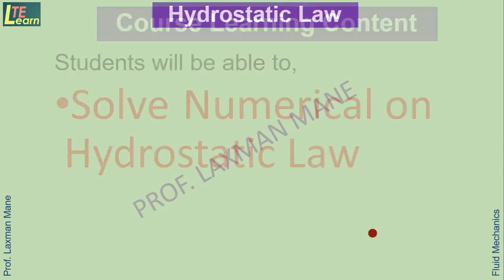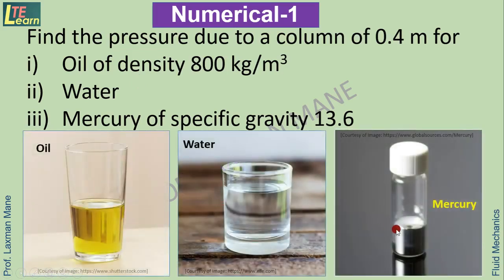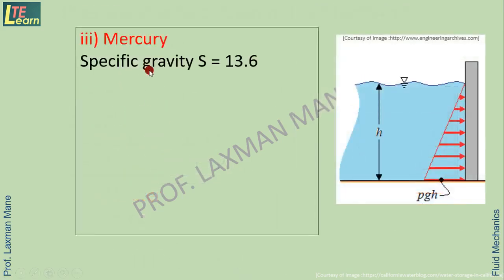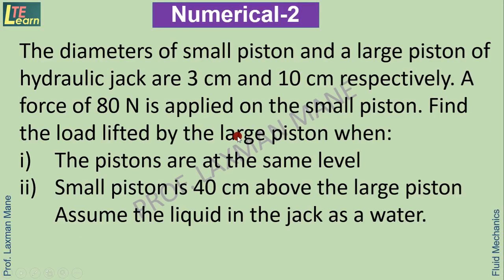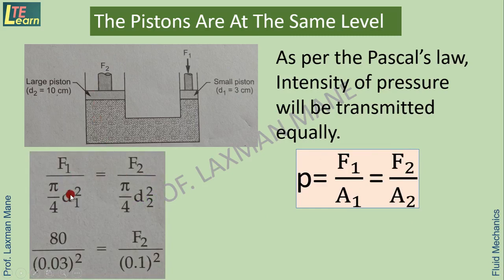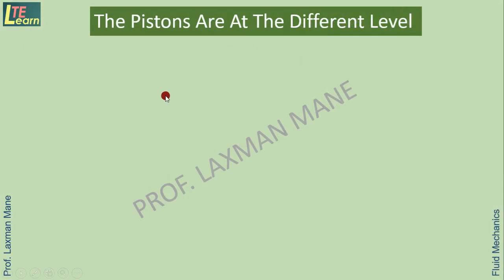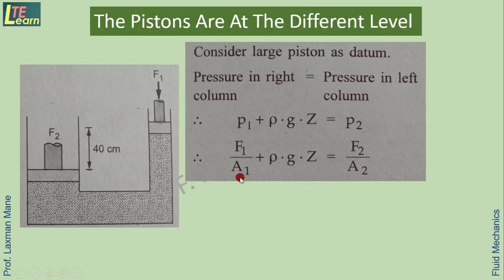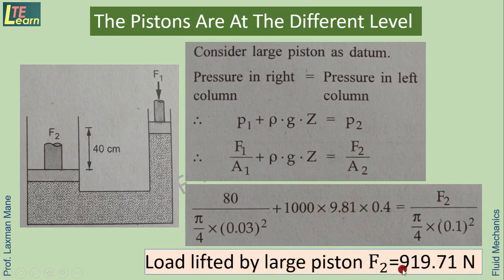Numerical on Hydrostatic Law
This video session  is prepared  to make the students conversant with Numerical on Hydrostatic Law.